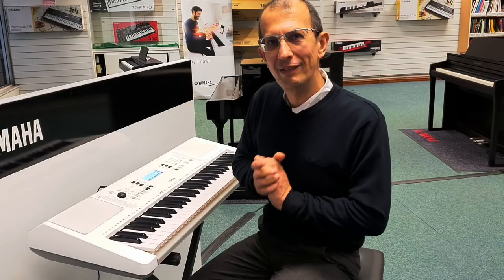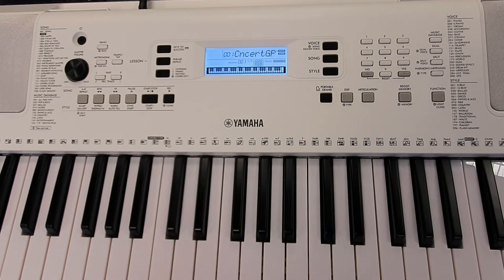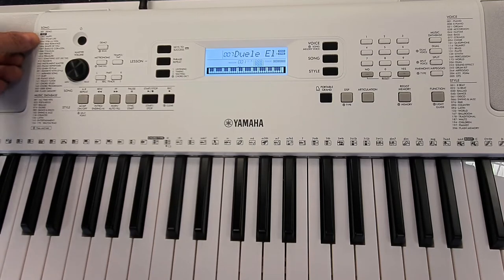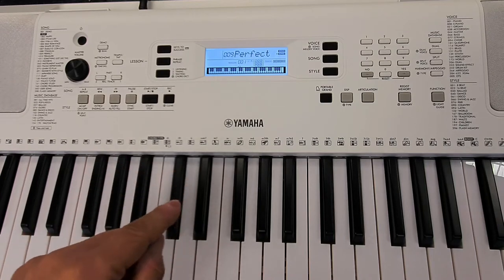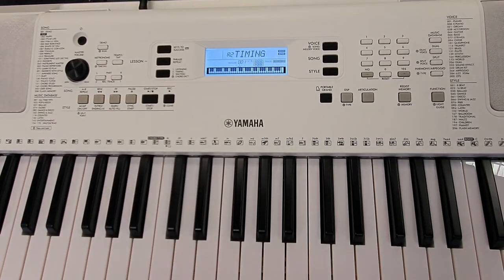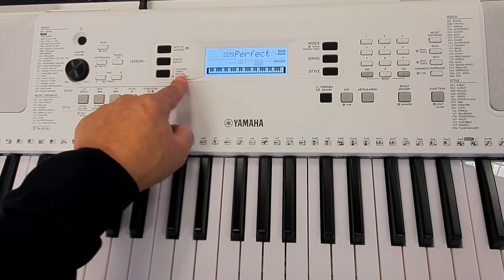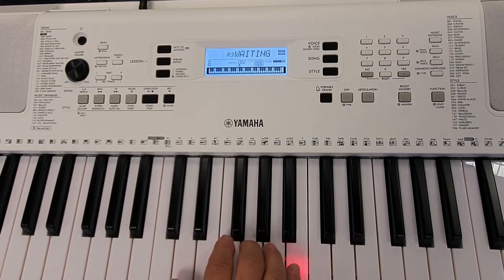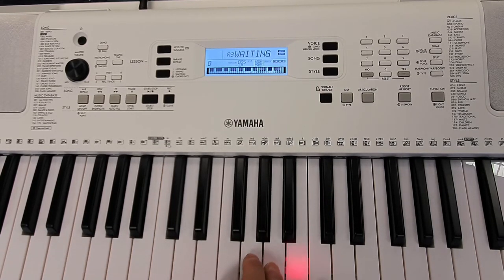Yamaha PSR-EZ300 Keyboard | How to use the Lessons Feature | Rimmers Music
Here we have Barry from our Blackpool Store showing you how to use the Lessons feature of the Yamaha EZ300.

Not only does the EZ300 have a great selection of songs built in, it can also teach you how to play them. There is music to suit every playing style so everyone fill find something that they know from their favourite artists. The keylighting feature is inspirational and fun!